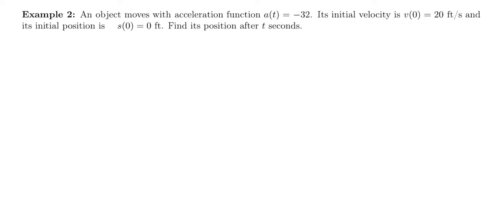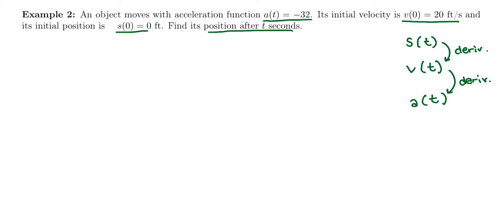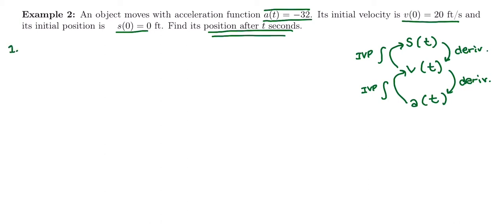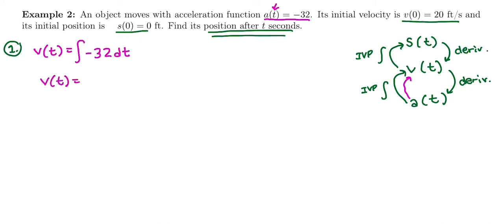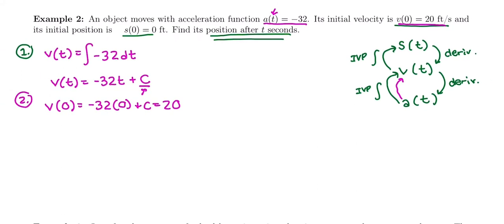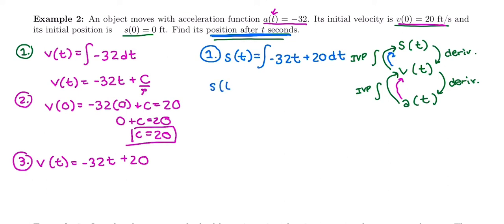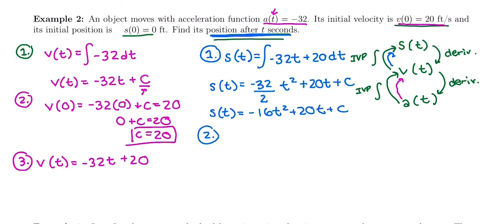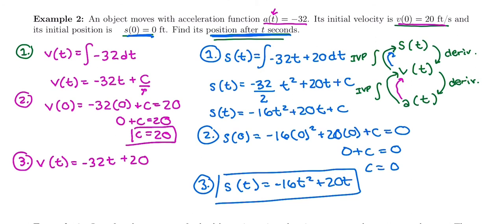34.5 Fundamental Theorem of Calculus Ex 2